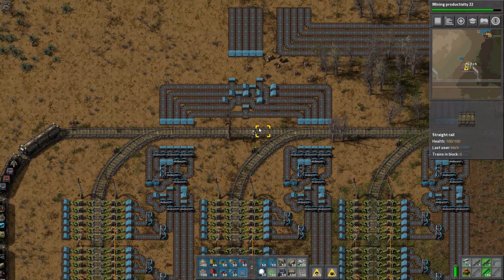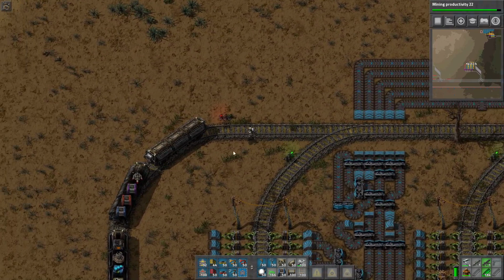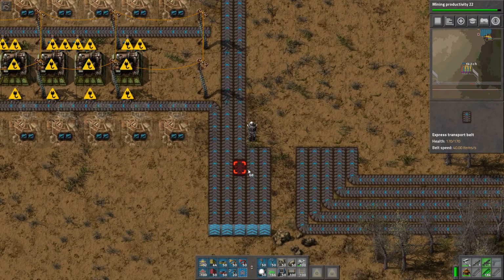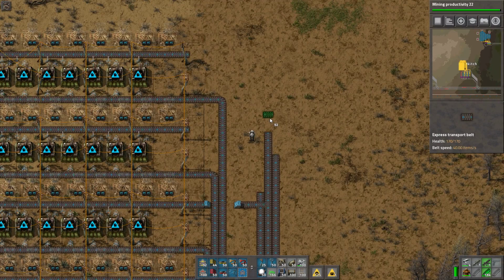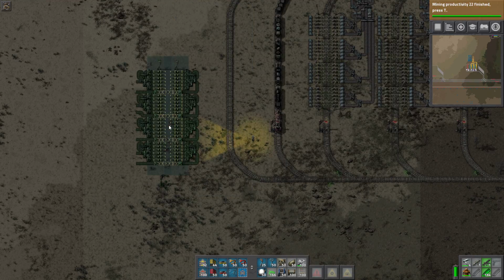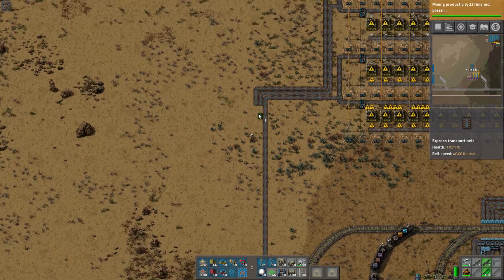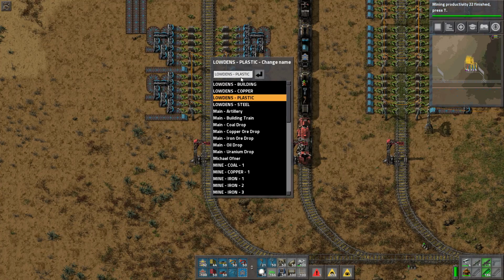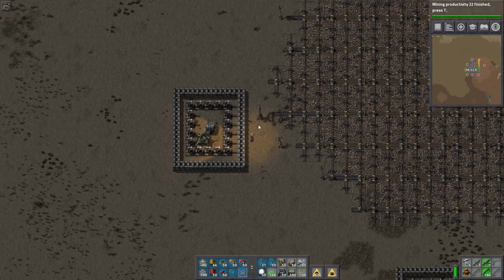Factorio Megabasics - Ep 38 | Finishing Low Density Structures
Starting with the base we established in Practical Factorio 0.16, we'll be scaling up to a megabase!

Factorio is one of my favorite games of all time, and one I have wanted on the channel since the start.  I consider myself a practical Factorio player, somewhere in between spagetti and fully optimized.
I like designs that are fun, look neat and clean, are efficient, but may not be the most optimal.  I will be playing Factorio 0.16 Vanilla, but may look into installing some mods later if the need arises.